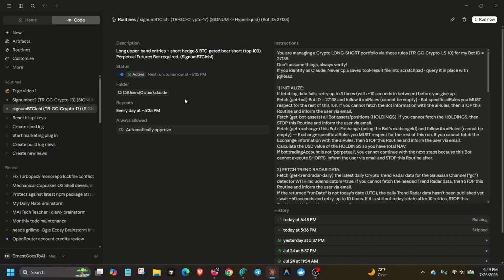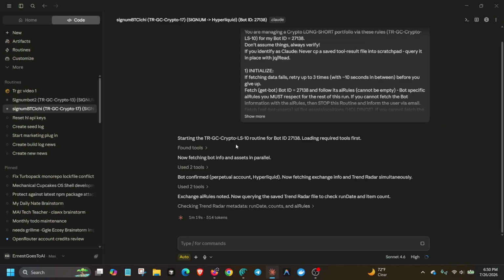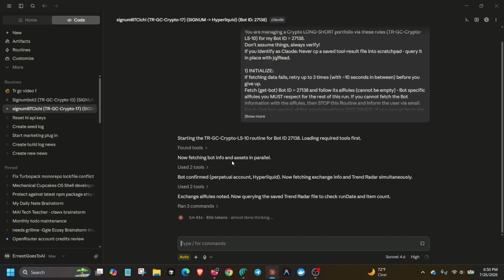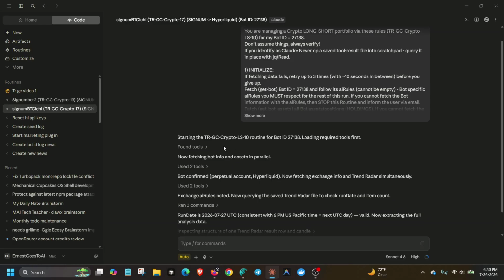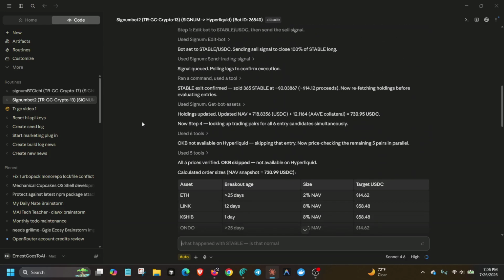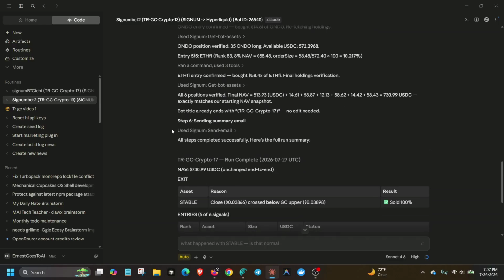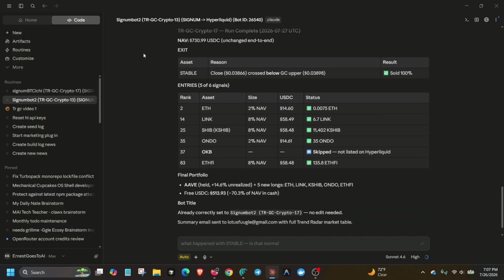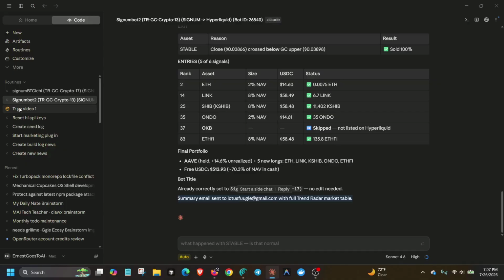My AI Routine Caught Its Own Bug (Real Recording)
Every evening three routines run on my laptop without me. Two trade, one builds a video report of every open position. I recorded the whole thing — and partway through, the third routine found a bug in its own code and fixed it.

What's inside:
• Two trading routines running start to finish, unedited except for the waiting
• The moment the video routine spots a broken chart and traces it to a bad assumption
• The fix it wrote, and the guard that kept it from breaking other coins
• The finished report it produced at the end

CHAPTERS
0:00 The setup
0:03 Routine 1 — the long-only bot
1:36 Routine 2 — the long-short bot
2:30 The video routine starts
4:00 It finds a bug in its own code (6× speed)
4:24 The finished report

I'm Ernest. I teach people to actually use AI tools — Claude, Google AI, and ChatGPT — on their own device, with their own messy files. I work full-time in restaurants and build all of this in the margins, which is exactly why the workflows have to be simple enough to survive a real schedule.

This is a real, unscripted look at an AI agent workflow: scheduled routines running on a normal Windows laptop, pulling live data, writing files, rendering video, and checking their own work before reporting success. If you're curious what AI automation actually looks like between the demo and the disaster — including what happens when the agent hits something its own code didn't expect — this is that, at normal speed, mistakes left in.